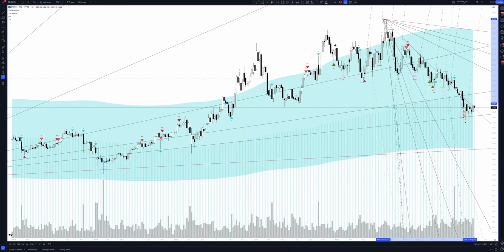Clearway Energy forecast, (CLEARWAY ENERGY, INC) analysis today and 2024. Clearway Energy Inc Class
In this video you will see a complete overview and professional analytics of Clearway Energy on all time intervals, and also learn how to buy or sell CLEARWAY ENERGY, INC today and next week. Considering that we are analyzing monthly timeframes for CWEN, this will help you make forecasts for any time interval. Whether you are a trader starting from scratch or an investment enthusiast, this video will definitely give you a complete understanding of the market situation.

If you are interested in the Clearway Energy price forecast for today and tomorrow, see the CLEARWAY ENERGY, INC analytics on the hourly interval.
If you are a trader and you are interested in the price forecast Clearway Energy for the day, look at the analytics CLEARWAY ENERGY, INC on the daily timeframe.
If you are an investor and you need a price forecast Clearway Energy Inc Class C for a week, look at the analytics CLEARWAY ENERGY, INC on a weekly interval.
If you are a professional investor and you are interested in the Clearway Energy Inc Class C price forecast for 2023, see the CWEN analysis on a monthly interval.

All analytics are done using the professional trading indicator The Waved™ Premium. In it you will find trading signals for CLEARWAY ENERGY, INC, VSA analysis Clearway Energy Inc Class C, technical analysis CWEN, divergence signals for CWEN, review of trading patterns. And you will find out whether the price will goes up or down in the near future. Clearway Energy, Inc. engages in the ownership of contracted renewable and conventional generation facilities and thermal infrastructure assets. It operates through the following segments: Conventional Generation, Thermal, Renewable, and Corporate. The Renewable segment include solar and wind business. The Corporate segment consists company's corporate costs and include eliminating entries. The company was founded on December 20, 2012 and is headquartered in Princeton, NJ.